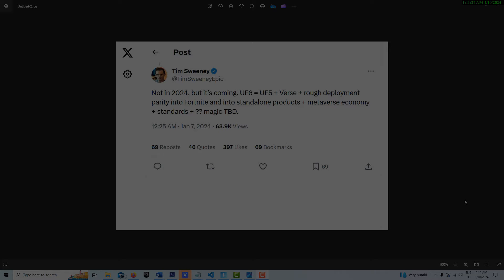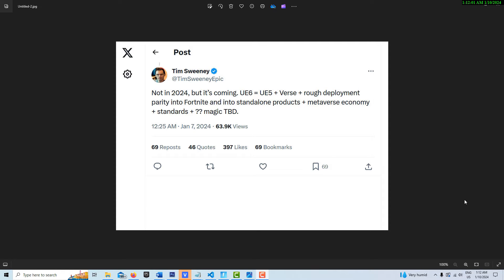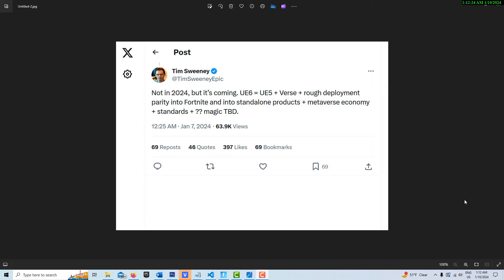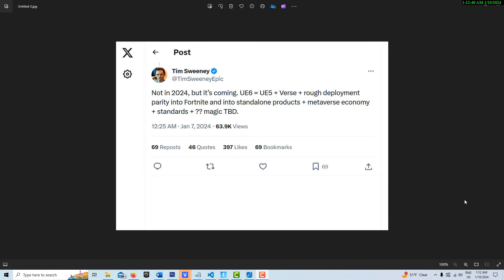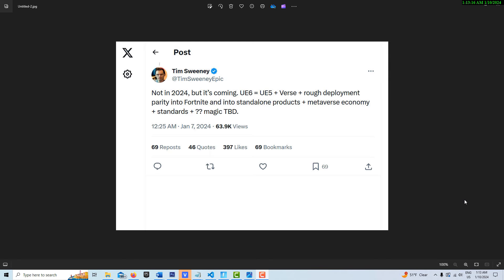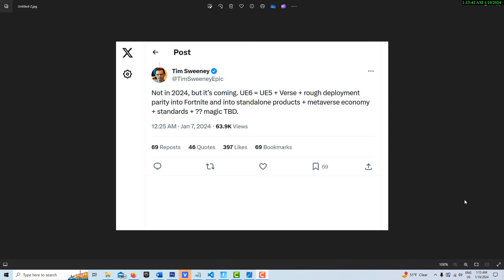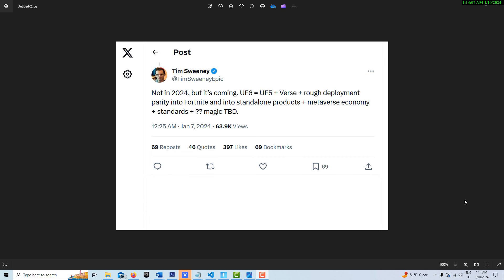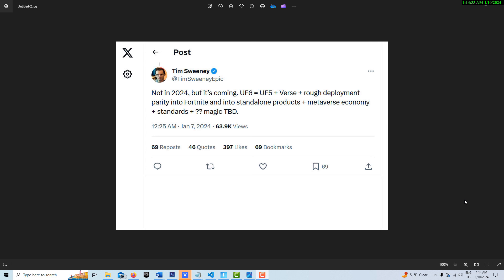BIG NEWS! Unreal Engine 6 will incorporate the Verse Programming Language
Tim Sweeney, the CEO of Epic Games, has confirm that Unreal Engine 6 will incorporate Verse code. This is big news because it means that there is more reason than ever to start learning and understanding the language now. It will become another tool in your kit. Prior to Sweeney's announcement, it wasn't really clear where Verse was going, but now it seems clear it is destined for Unreal Engine, the MetaVerse, and much much more.